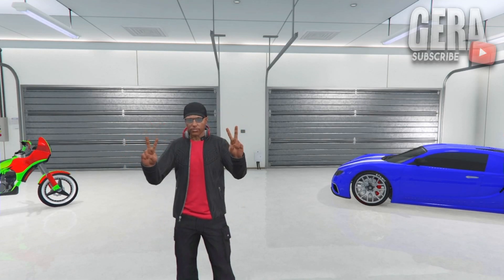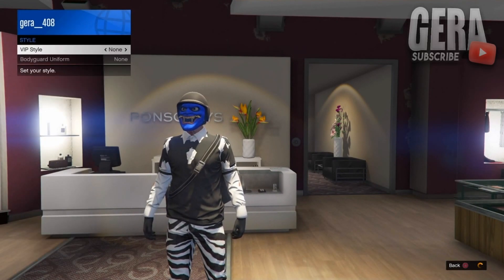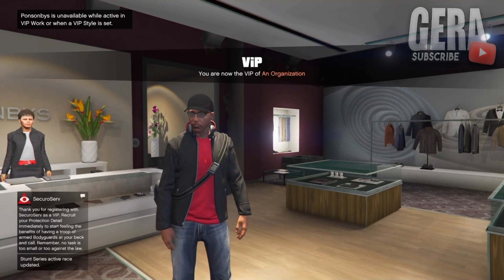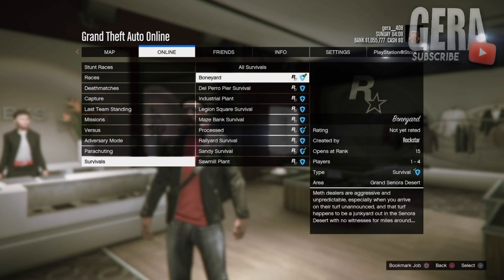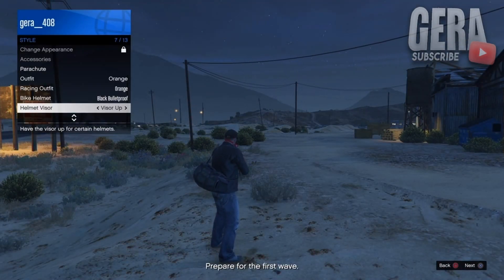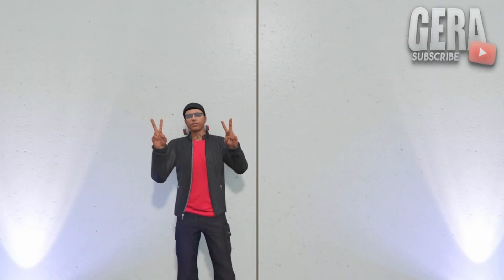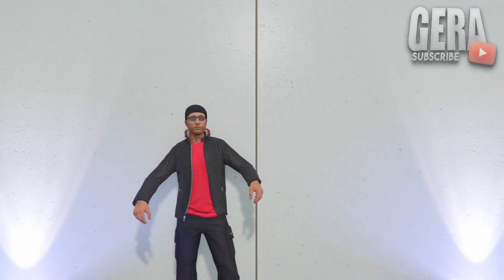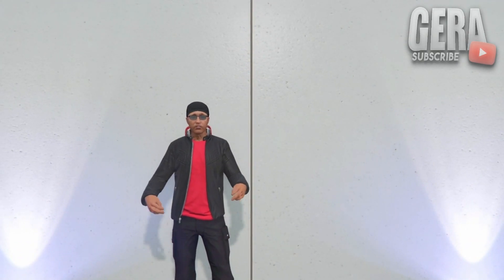GTA 5 ONLINE- *NEW* HOW TO EASILY SAVE ANY "CEO/VIP" OUTFIT GLITCH (PATCH 1.37) SOLO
GTA 5 ONLINE: *NEW* HOW TO SAVE CEO/VIP OUTFITS GLITCH! (PATCH 1.37) CLOTHING GLITCH "EASY/SOLO"

Kik: GeraGaming408

TO HAVE A CHANCE TO PLAY W/ ME OR COME OUT IN MY VIDEOS & MORE!!